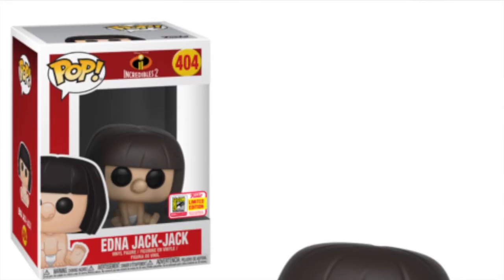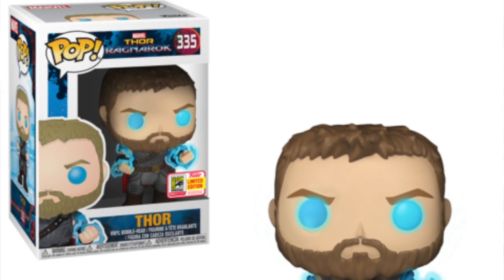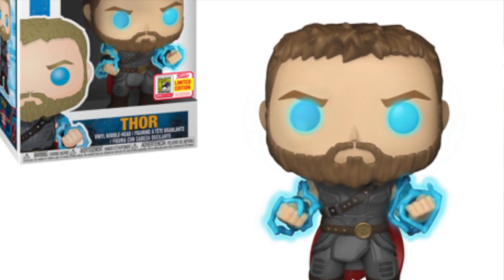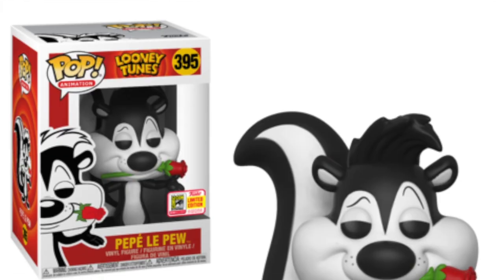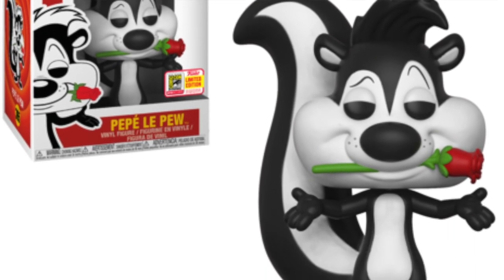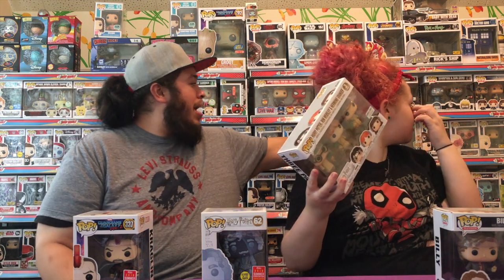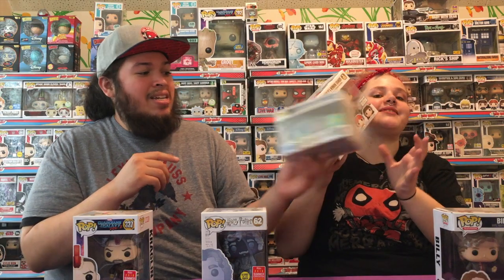San Diego Comic Con 2018 Funko POP Hunt! (VLOG)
7/20/18
- We could not add an annotation to where we pointed toward the end because as of March 2017, "YouTube turned off the ability to add or edit annotations." We will be posting the review video shortly after SDCC weekend to add our Pops that are in transit! - Steven

That time again folks, Con season! Watch us look for this year's Funko POP exclusives from Hot Topic, Gamestop, and Barnes & Noble! We had plenty of fun filming in this vlog format again.